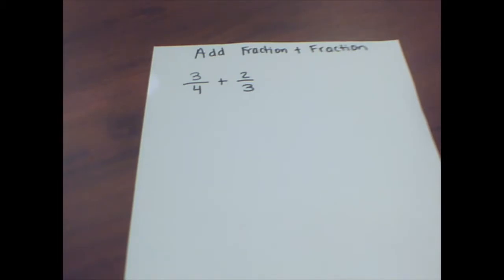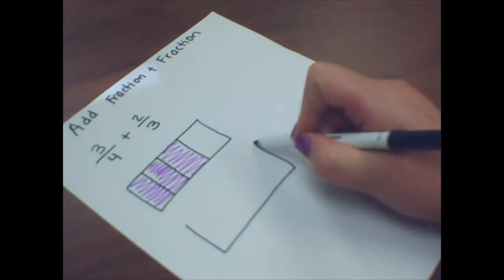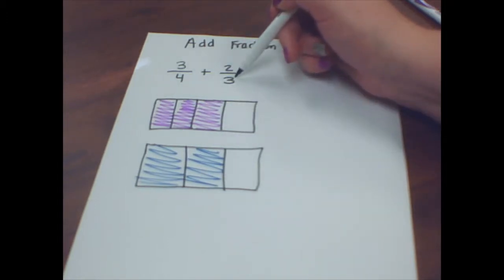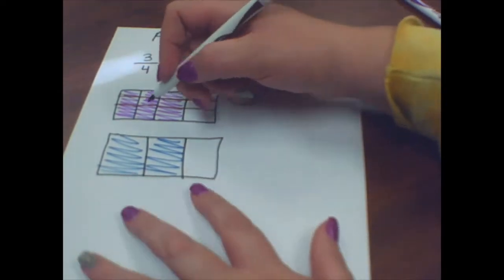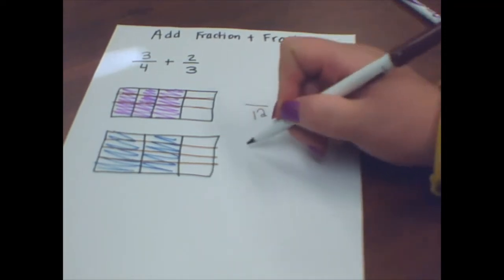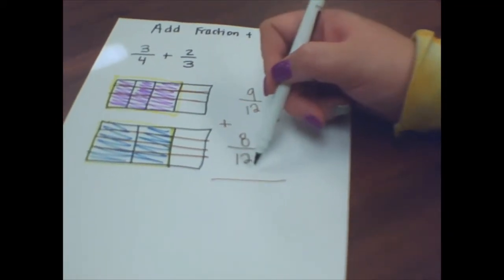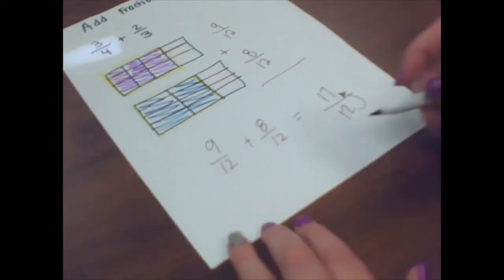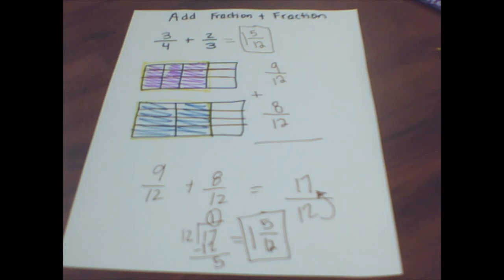5 NSF 1 Adding Fraction by Fraction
This video shows students how to add a fraction and fraction using modeling.